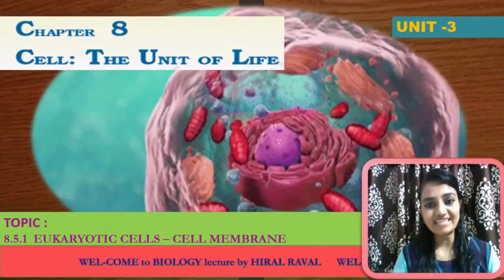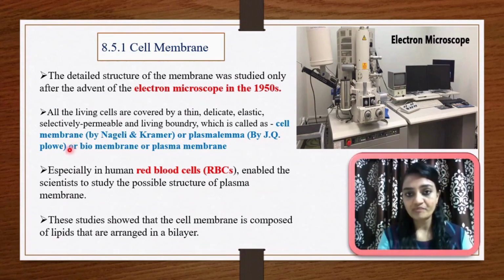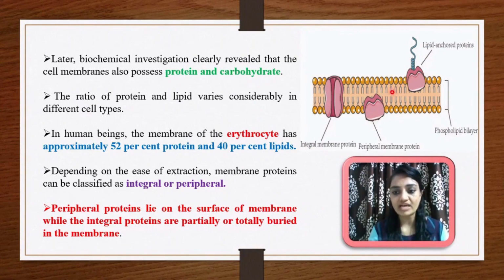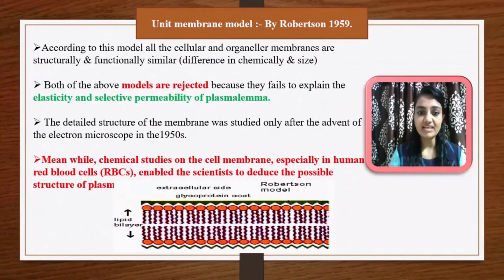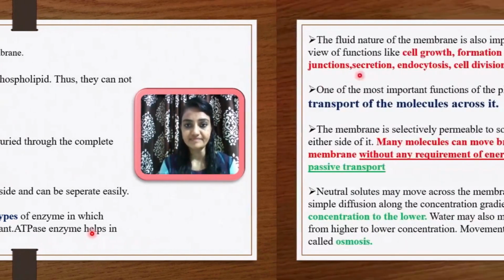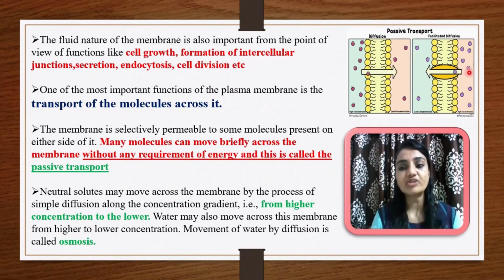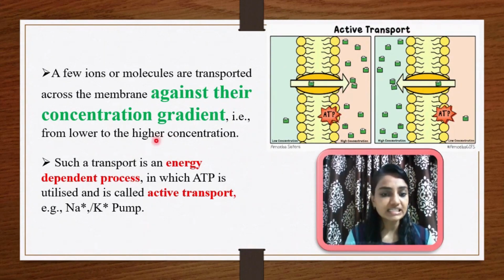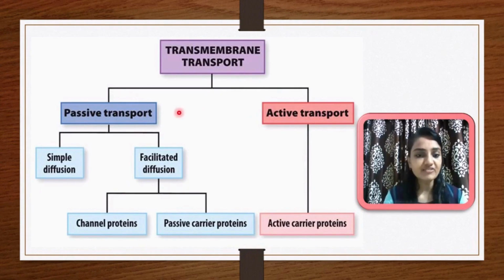NEET BIOLOGY | DR. HIRAL RAVAL | SVV BATCH 2021 | STD 12 | CH 8 | EUKARYOTIC CELL MEMBRANE | ENGLISH